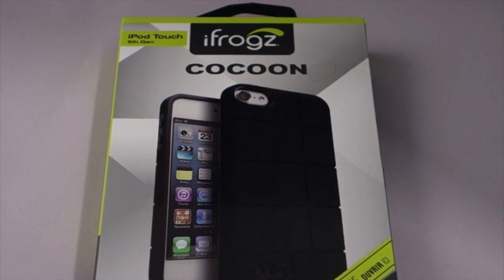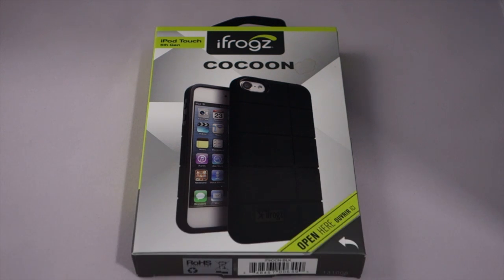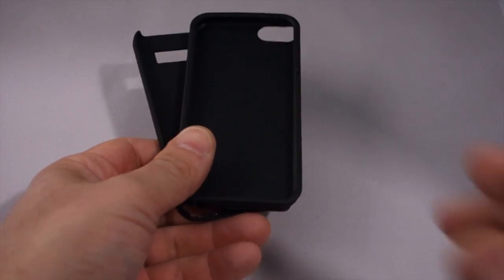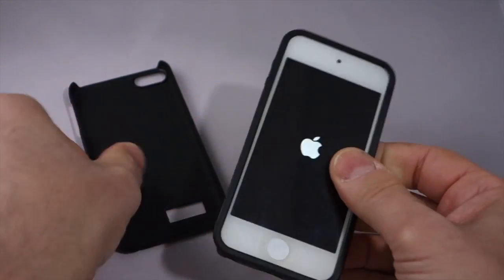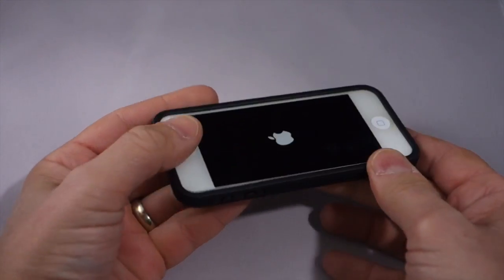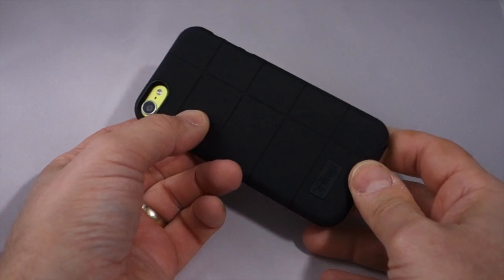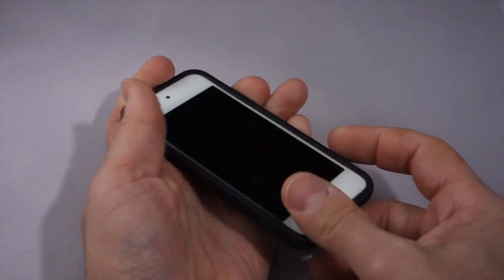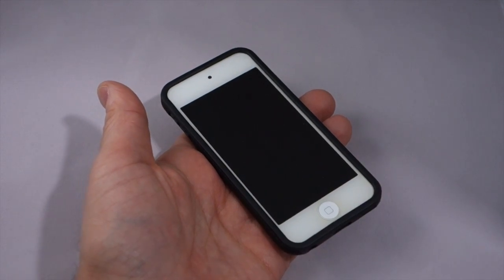ifrogz Cocoon for the 5th Gen iPod touch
A Gear Diary Video Review